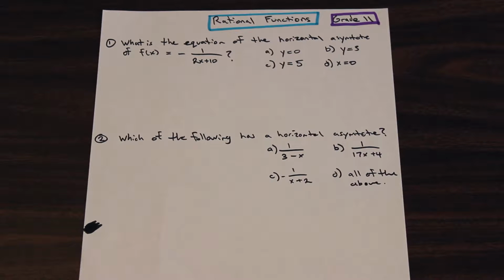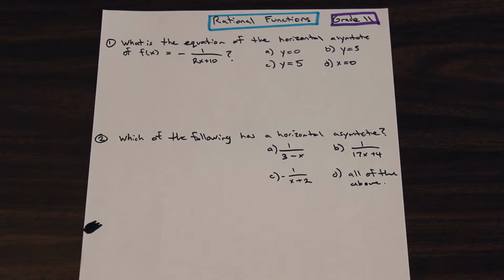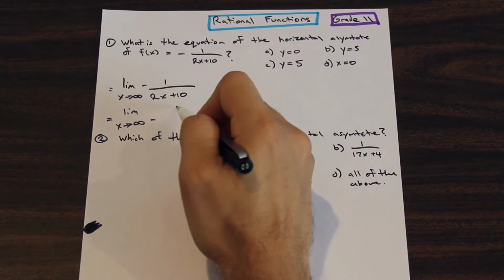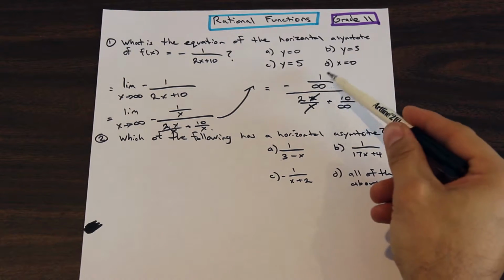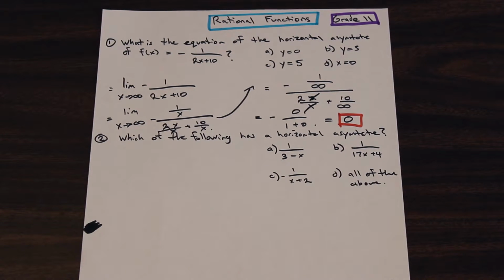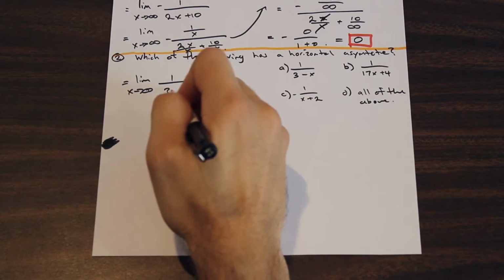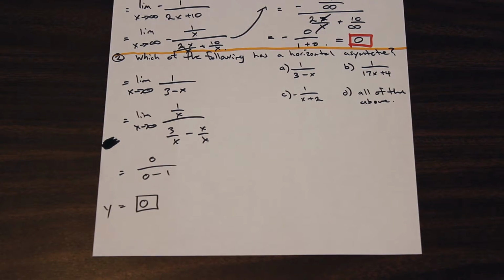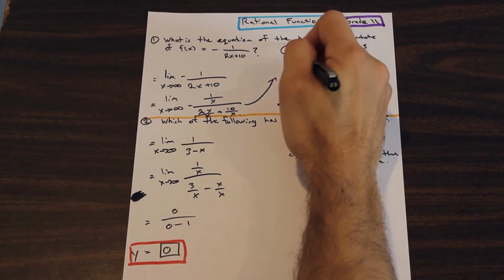Solving for the Horizontal Asymptote Using Infinite Limits - Test Practice Problems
Finding horizontal asymptotes using infinite limits is an important skill in high school and university calculus.  Learn how to find them here!

TimeStamp !
1:08 - Theory Ends - Solution Beings (Dont skip the Theory!)
1:23 - Question 1 - ( Solution 3:46  )
4:03 - Question 2 - ( Solution  5:23 )